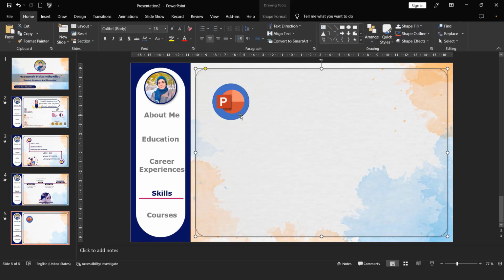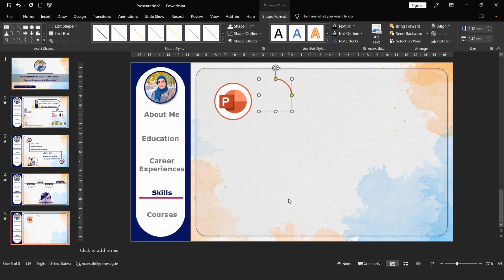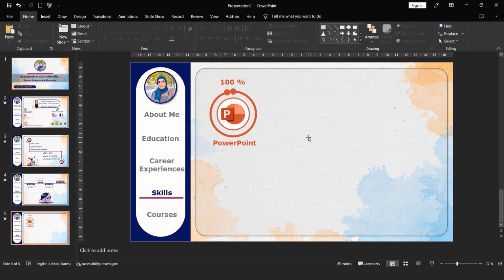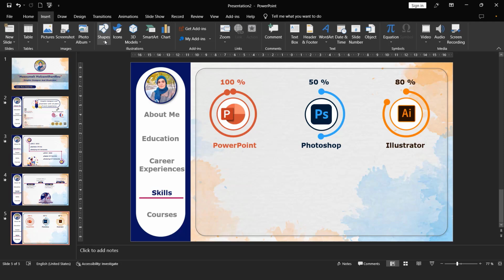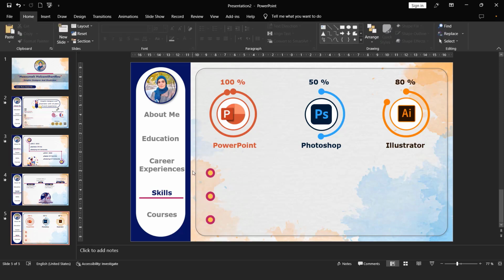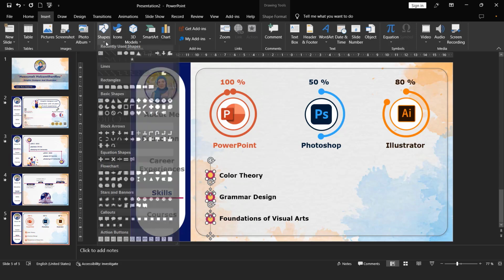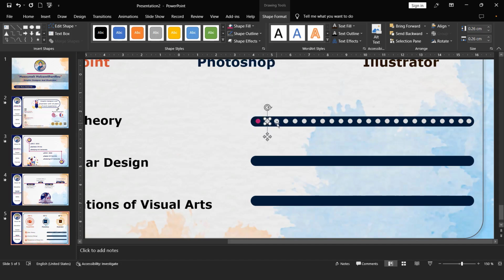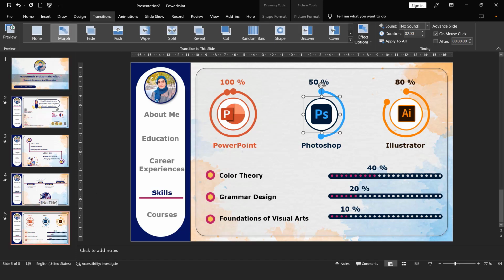Interactive Resume in PowerPoint / Skills section - Part 4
In this tutorial, I’ll guide you step-by-step to design a Skills Section that stands out, using animations, clickable elements, and modern visual styles.

This video is perfect for anyone looking to create a unique and professional resume that highlights their abilities and talents in an engaging way.